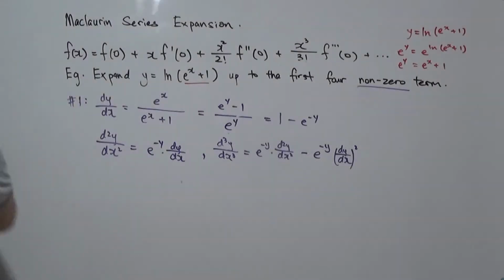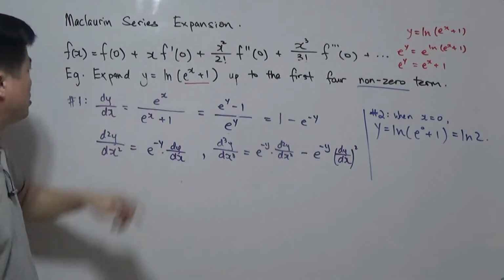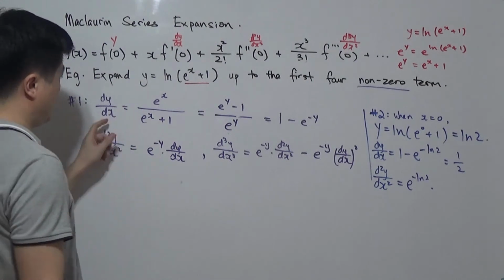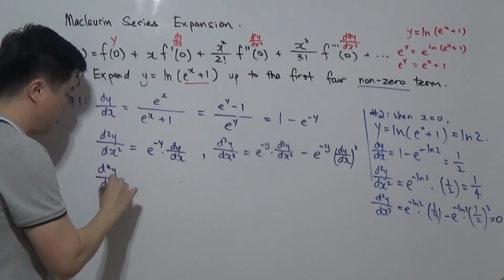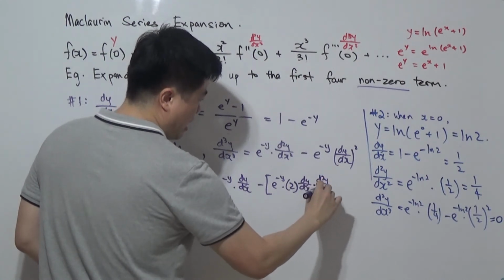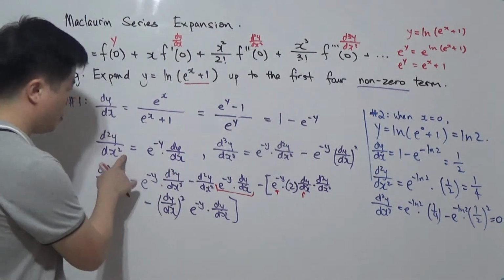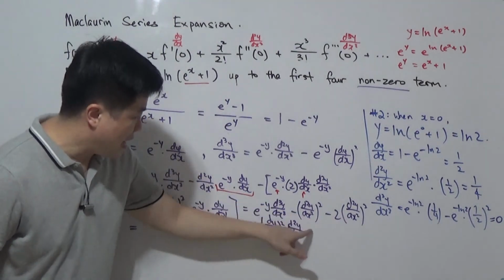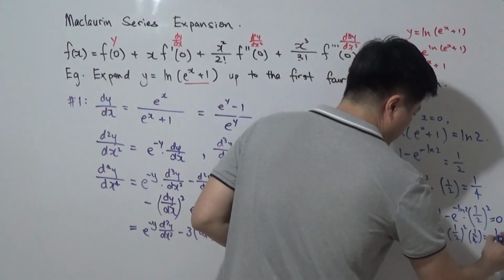Maclaurin Series Expansion Detailed Example (Step 2)